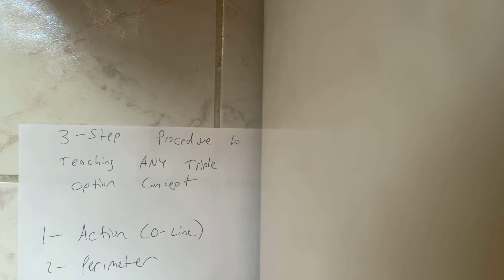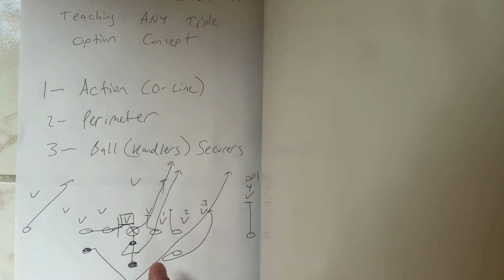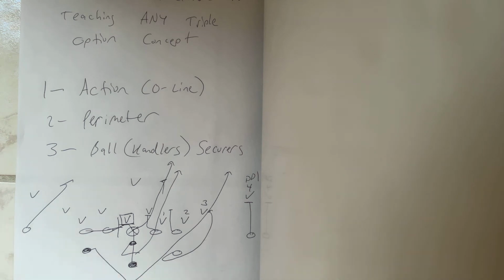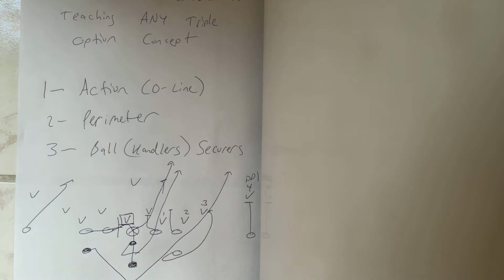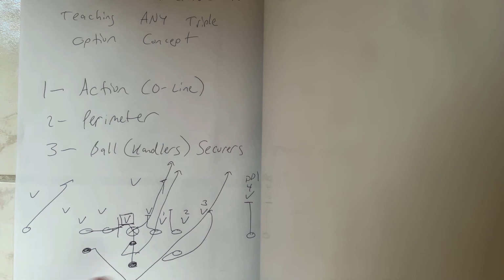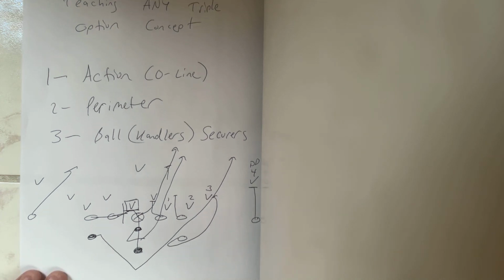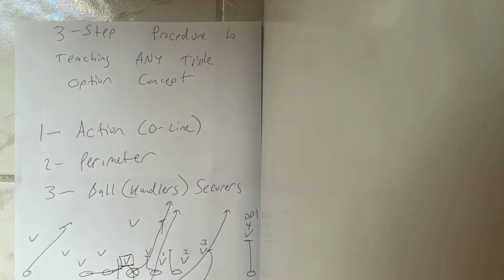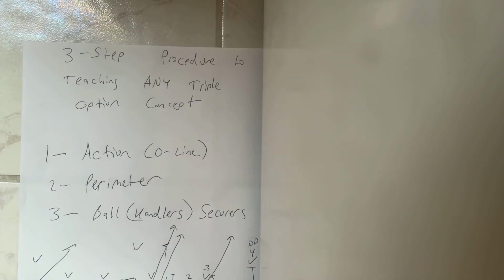The 3-Step Procedure to Installing ANY TripleOption Run Concept